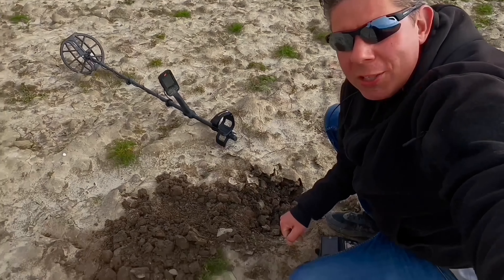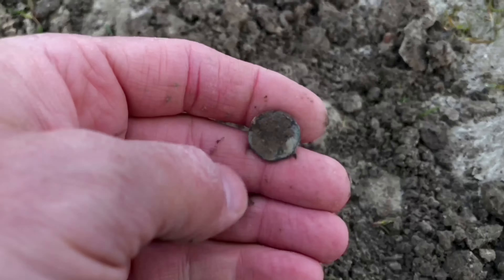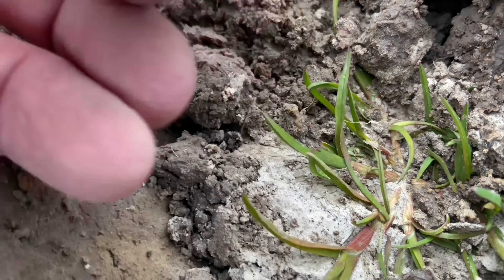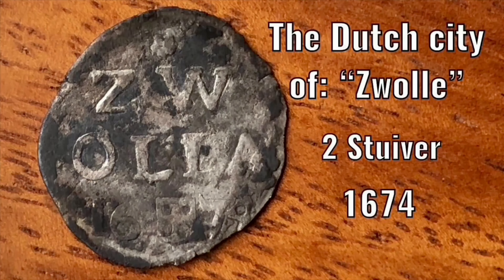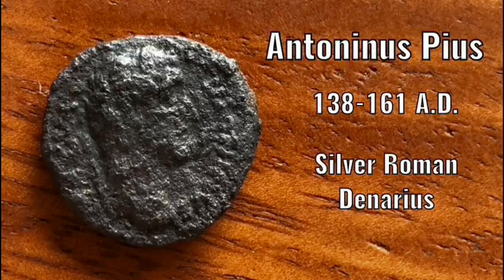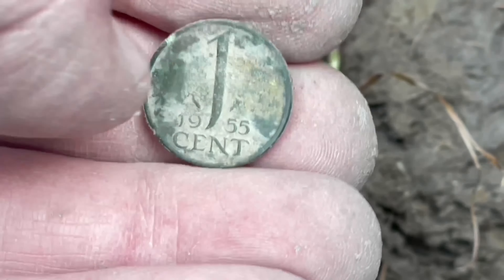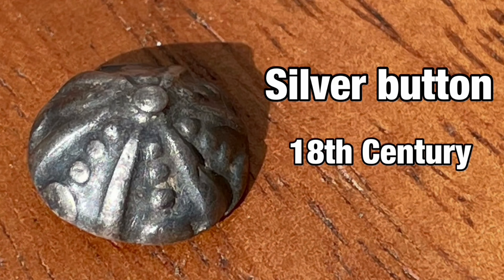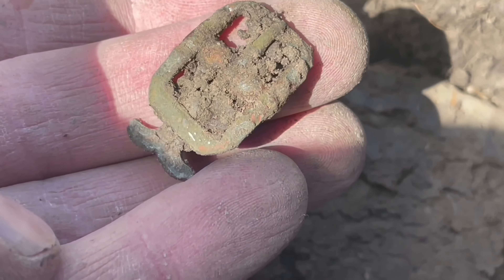Metaldetecting in the Netherlands! Finding some Roman coins and a couple of Medieval disc brooches!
My name is Mark and I search with the metaldetector in the northern part of the Netherlands for medieval and Roman coins and artifacts! I try to make a metal detecting video each month. In this video you can see me find a couple of Roman coins and a couple of medieval disc brooches! 😎👍🍀